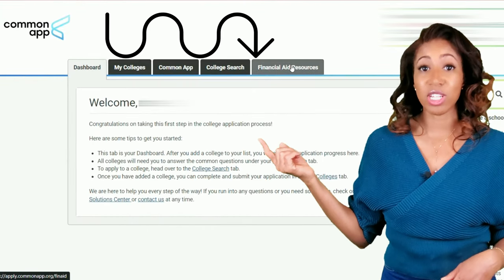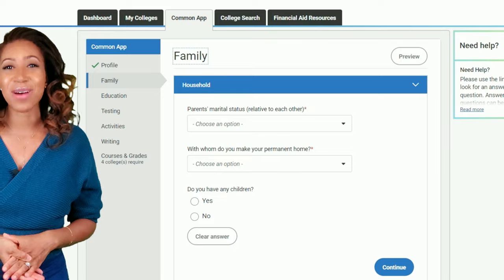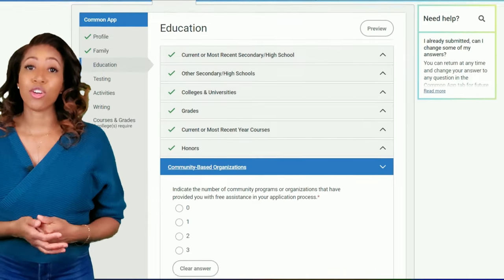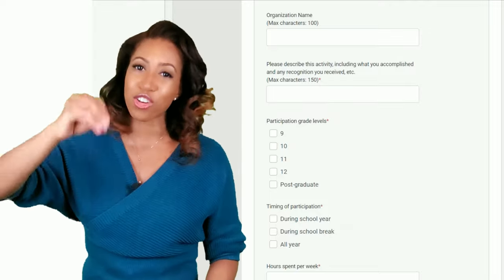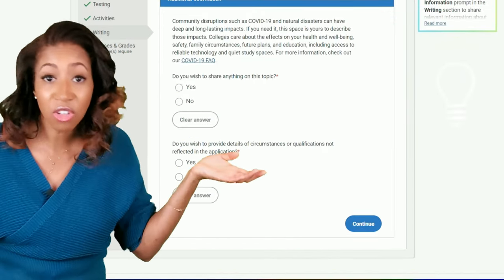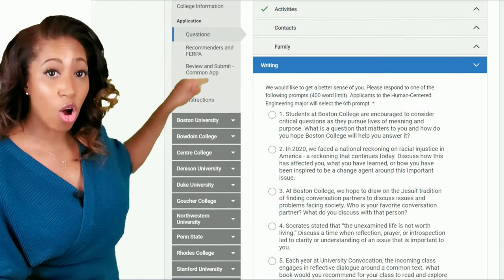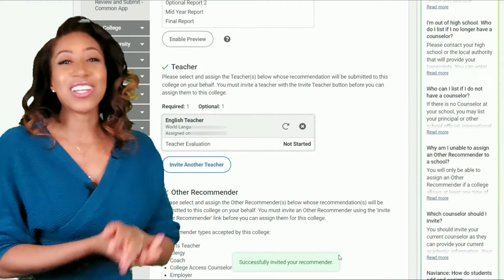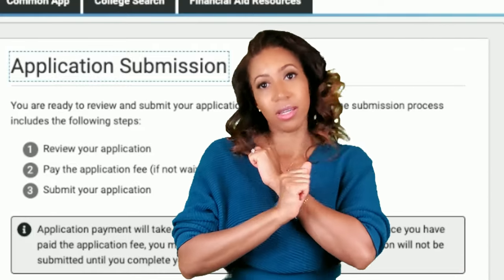Common Application Tips, Strategies & How-To's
Apply to college with me using this Common Application Guide. I'll take you through the common application step-by-step, showing you how to fill out EVERY section of the commonapp and giving you 50 tips to ace the common app along the way to help you avoid the biggest mistakes students make when filling out the common application. Here's how to apply to college using the common application. If you're looking for strategies you can use on your college application to increase your chances of getting into your dream school, I got you. You can put your questions on the common app in the comments and I'll help. 🤗Jordana

🟣 FOR MORE VIDEOS ON GETTING INTO & GETTING THROUGH COLLEGE- Join the Journey With Me- SUBSCRIBE & Click the Notification Bell (ALL) so you can be notified the next time a new video is posted

🔹 HOW TO PICK COLLEGES TO APPLY TO & Make Your College List

Note: This content is provided as general background information and should not be taken as individualized counsel or financial advice for your particular situation.  I always do my best to provide information that is accurate, complete & up-to-date; but I make no representations, warranties or guarantees about admission to any school, nor any guarantees about financial aid, scholarships, colleges, accreditation status, career opportunities, employment or salaries. Make sure to get the most up-to-date individualized advice for your specific situation from your local professional school counselor before taking any action.